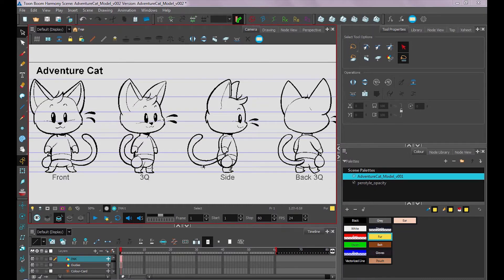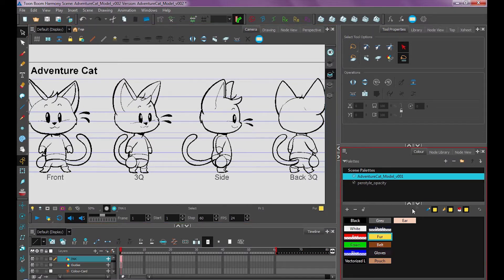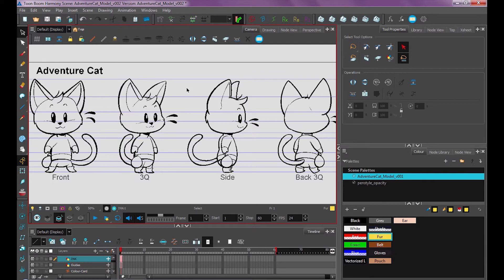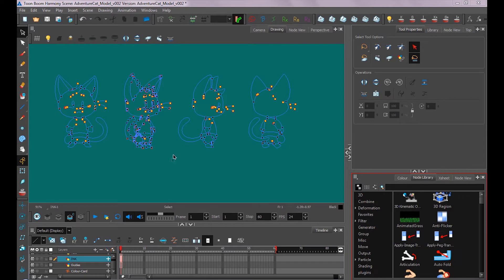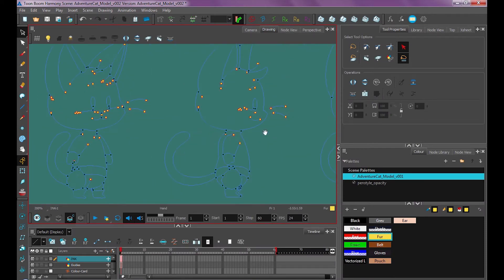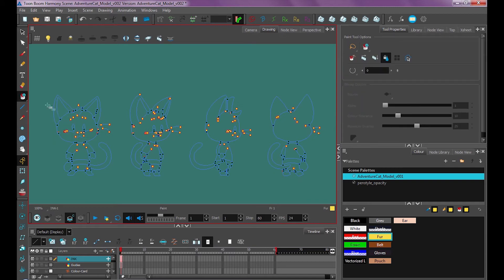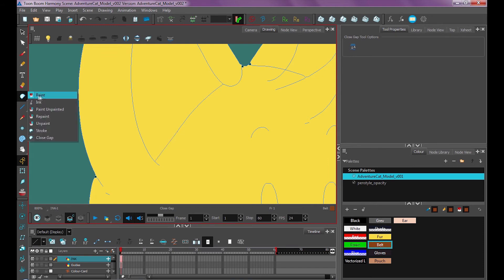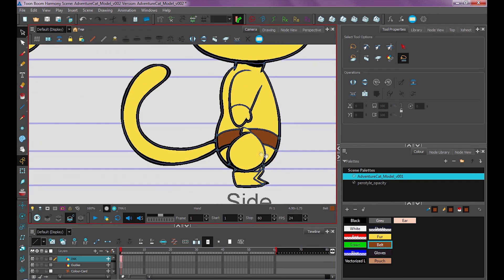How to Colour a Model Using Art Layers in Harmony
In this video, you will learn how to colour drawings using the Art layers. You will see how to enable the Support Overlay and Underlay Art Layers preferences to access additional layers and create invisible strokes in the Colour Art layer.